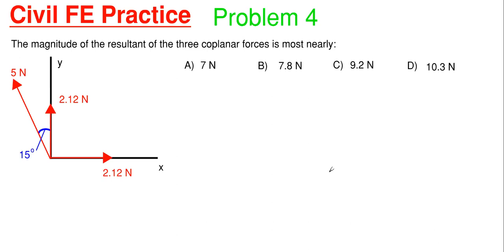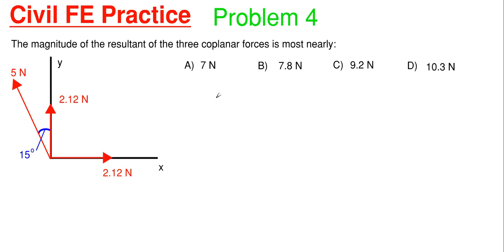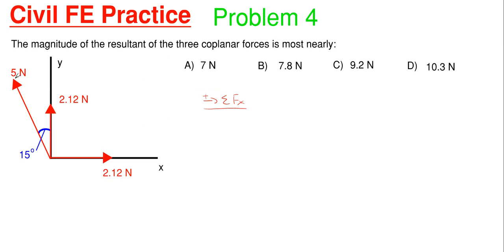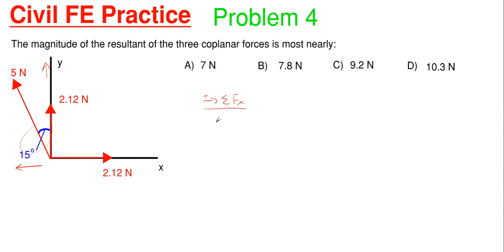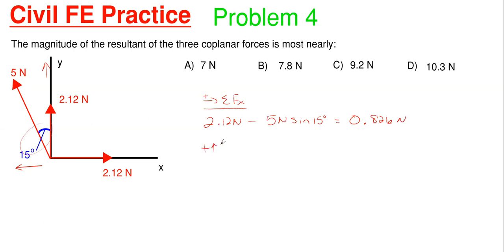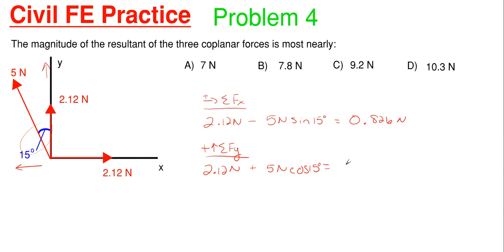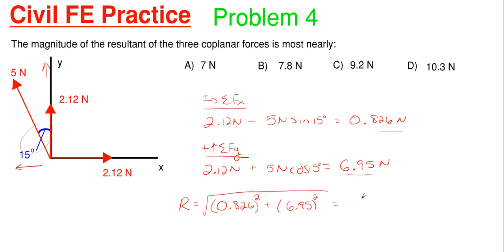Calculate the Resultant of the 3 Coplanar Forces. FE Practice Exam for Civil Engineers Problem 4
In this video, we work on a FE Exam problem for practice which Civil Engineers may find on their FE Exam.

Problem statement:
The magnitude of the resultant of the three coplanar forces is most nearly:

Topics of this problem include:
FE Civil Exam
Components
Resultants
Coplanar Forces
Statics

FE Exam Engineering
FE Exam Practice problem 4
College level
Professor Engineer
Professor_Engineer